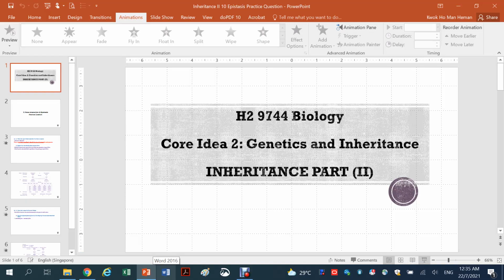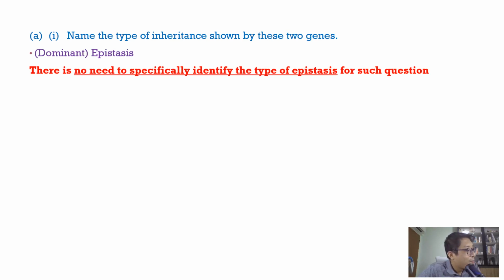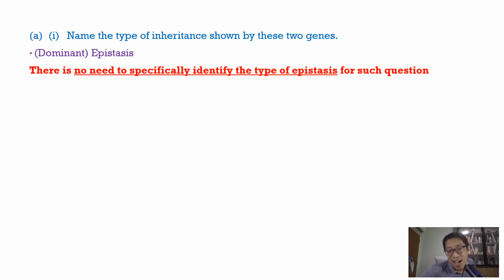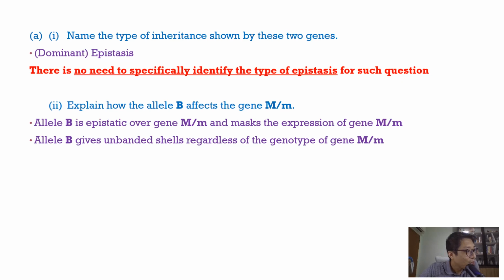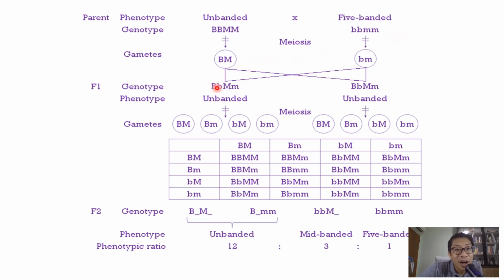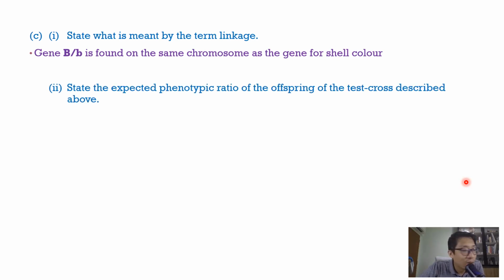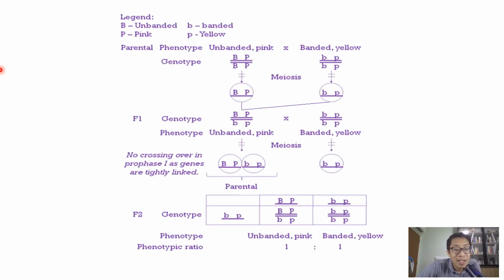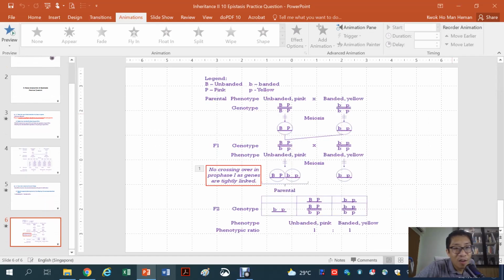Inheritance II 10 Epistasis Practice Question